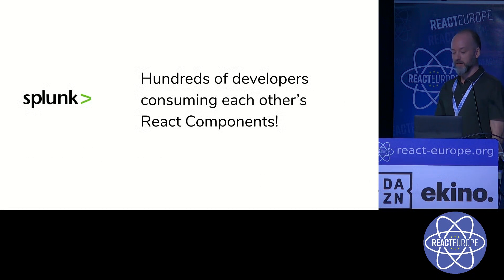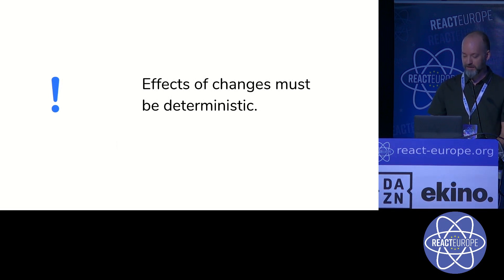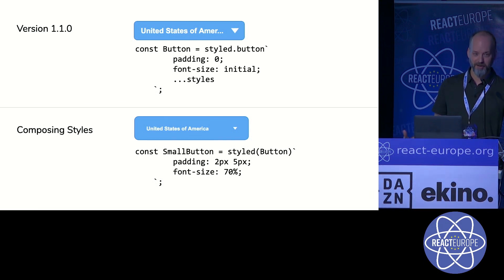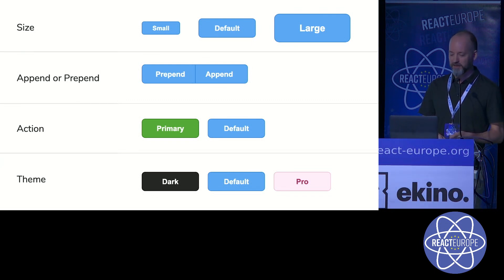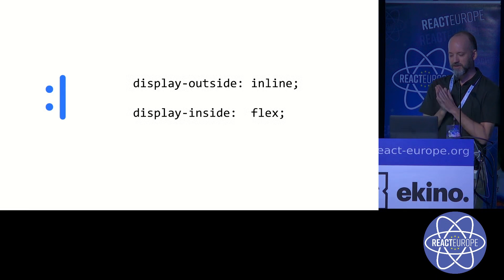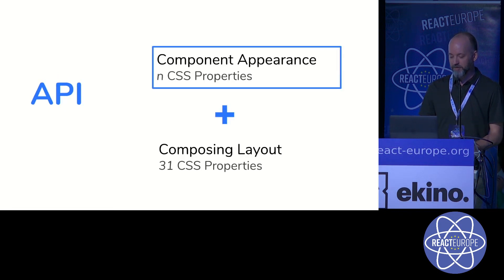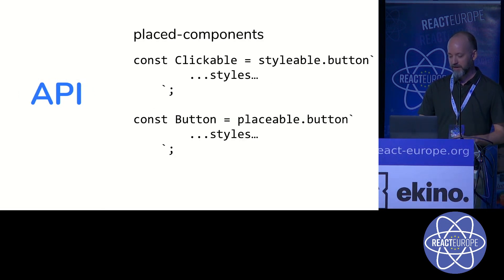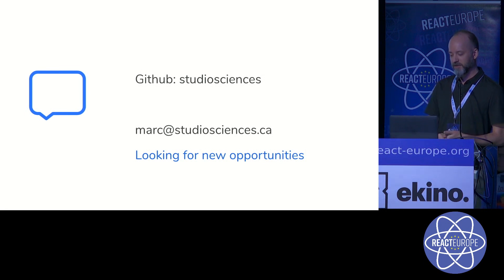Component Styles as API: Layout vs Appearance - Marc Robichaud (@marcrobichaud) at @ReactEurope 2019